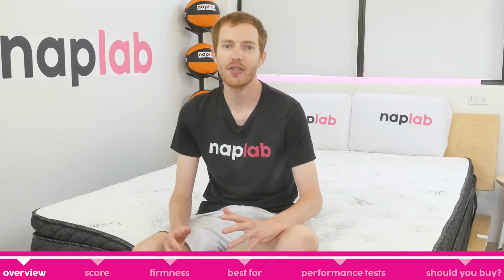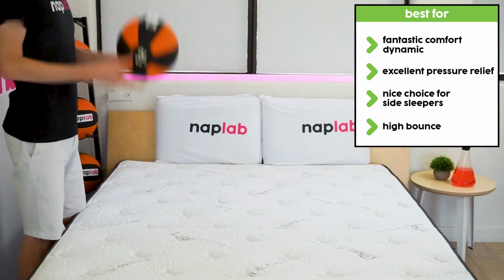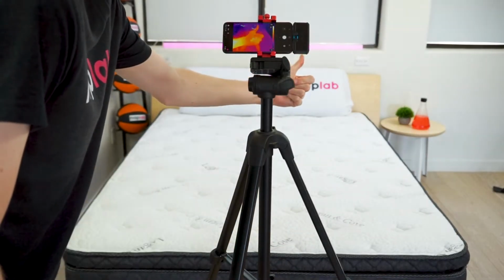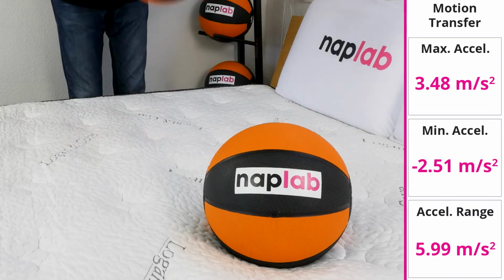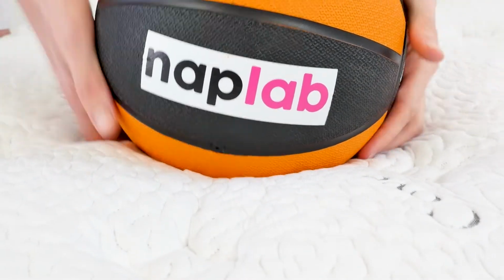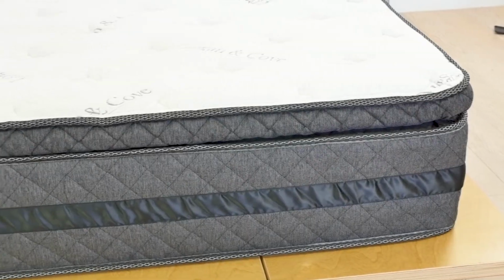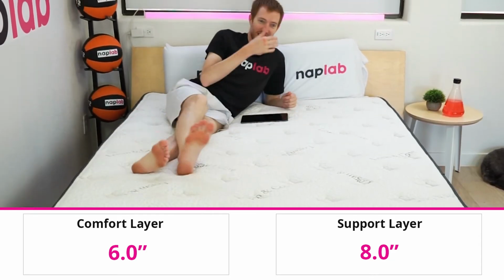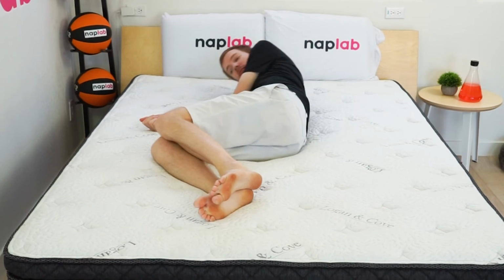Logan & Cove Mattress Review - 10 Performance Tests & 33 Data Points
We test the Logan & Cove mattress vs. our battery of 10 performance tests, including cooling, pressure relief, support, edge support, sex, and more. Is it right for you? Find out now.

NapLab is supported by readers. To see a full list of our referral relationships and brands that sent us free products, see our How We Make Money

May 2024 Update - In 2024 we updated our scoring system to version 1.2. As a result, all mattress scores have changed and will be different from what was in our original video. You can see the current and most updated scores for all mattresses - You can find an explanation of our 1.2 scoring changes

0:00 Intro
0:14 Overview
0:33 Score
1:10 Firmness
1:39 Best For
1:59 Considerations
2:22 Sleeping Positions
3:07 Performance Tests
11:36 Should You Buy?

The Logan & Cove mattress is a 14″ thick hybrid mattress that uses a combination of poly foam and pocketed coils. This mattress is available in two firmnesses, one on the softer side and one on the firmer side.

During our performance tests, this mattress had good (but not amazing) cooling, moderate sinkage, low motion transfer, fast material response time, moderate bounce height, good (but not amazing edge support while sitting), exceptionally good edge support while lying, and excellent pressure relief.